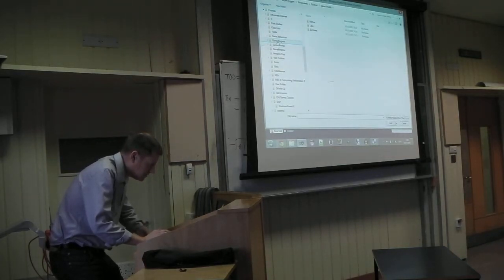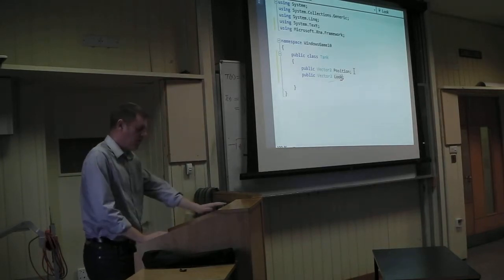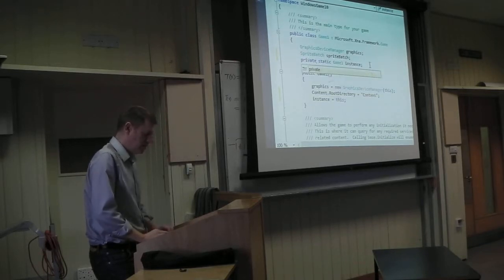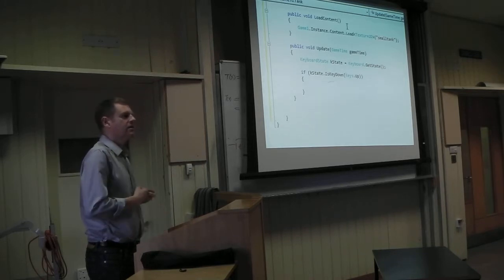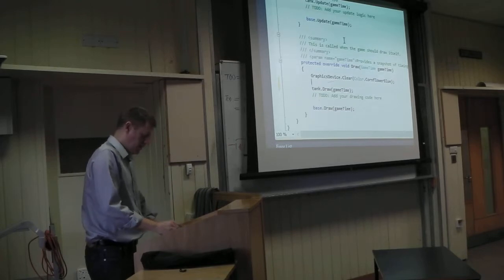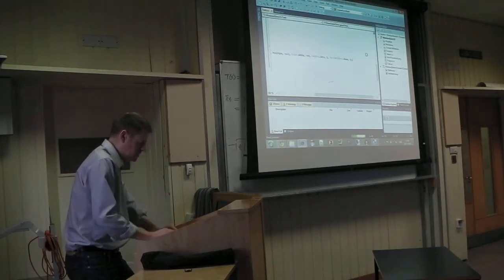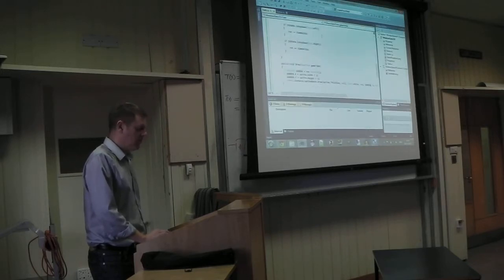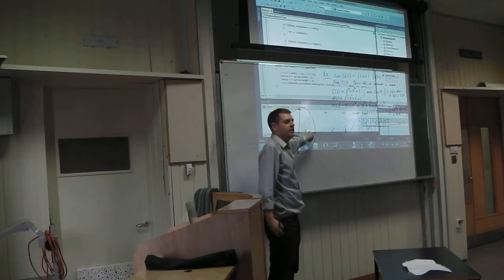Sprite rotations, Degrees and Radians